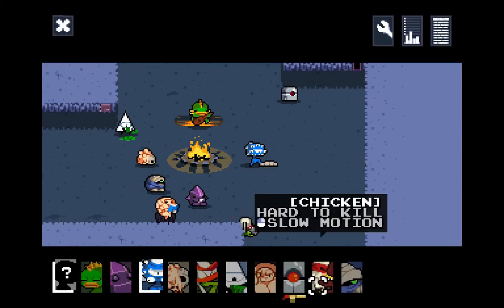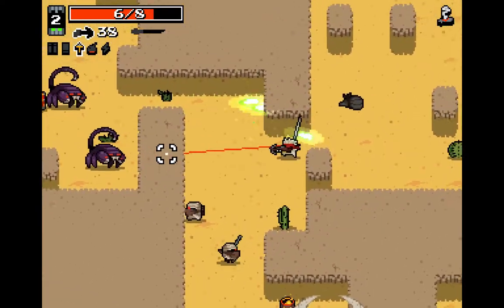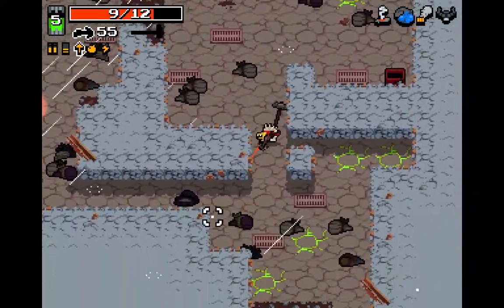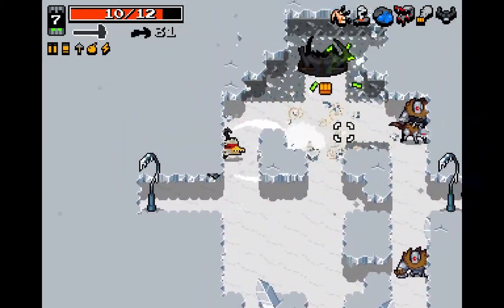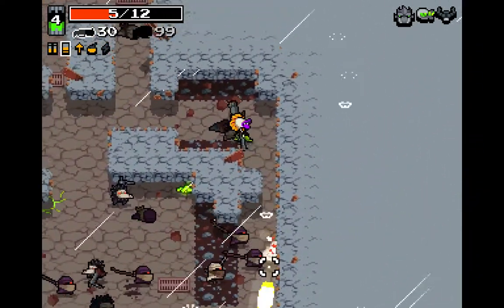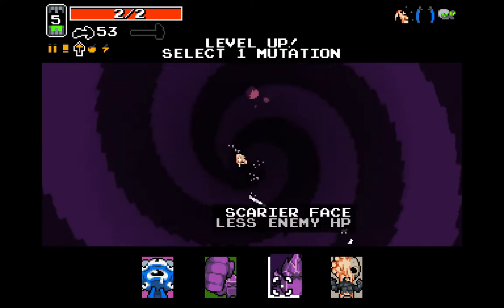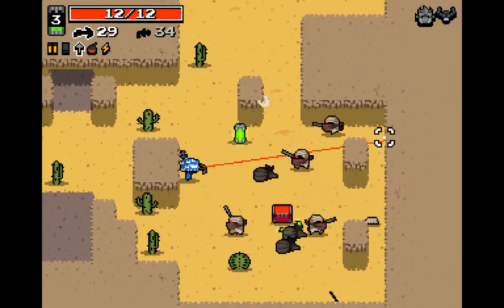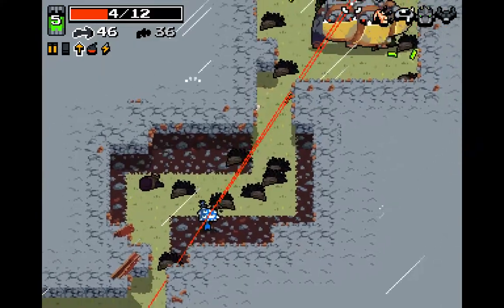Let's Play Nuclear Throne 12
Nuclear Throne is a pixelated top-down 2d shooter, with randomly generated levels and perma-death.